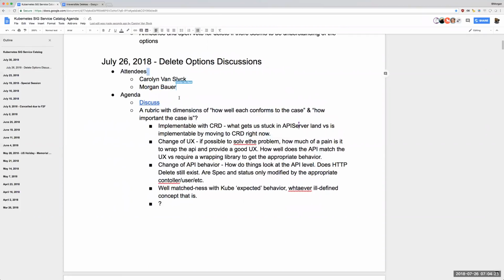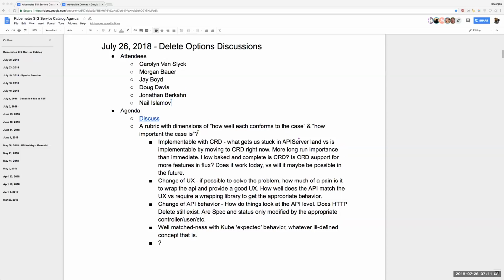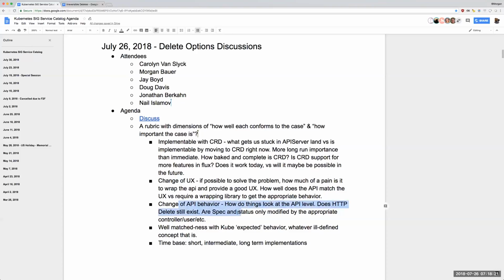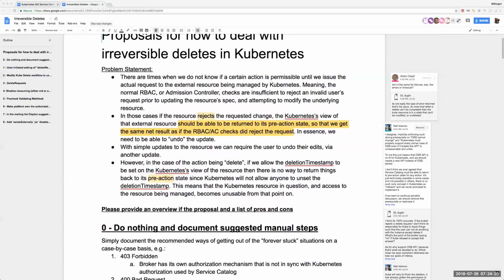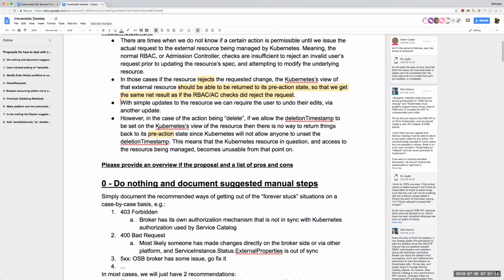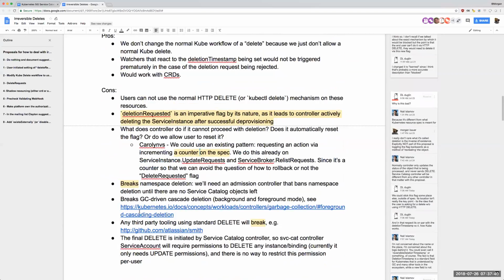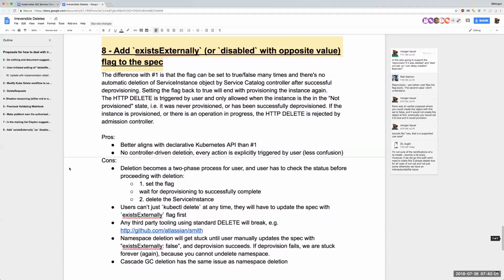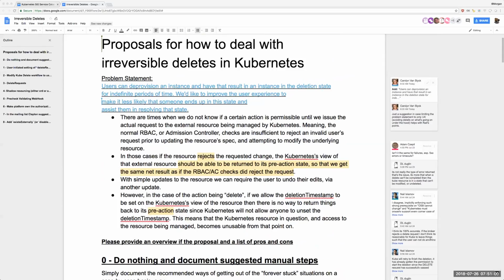Kubernetes SIG Service Catalog 2018-07-26 - Delete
potential rubric for voting
Q&A
option winnowing and consolidation